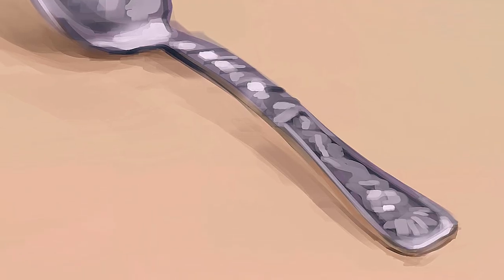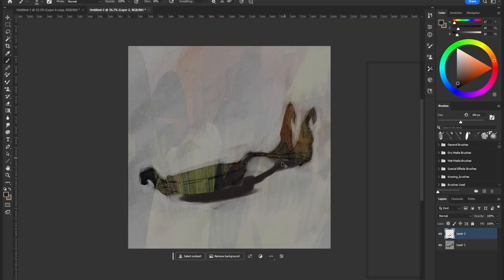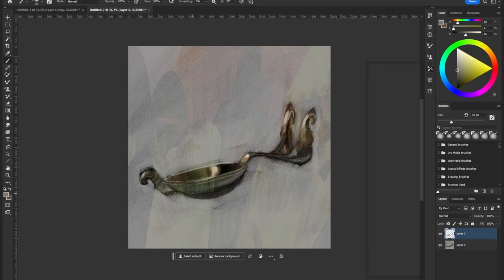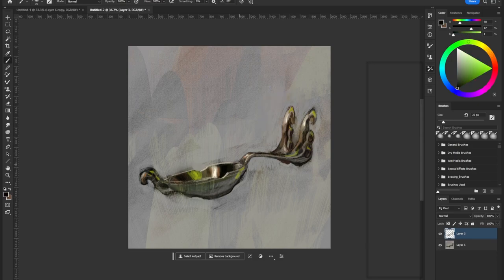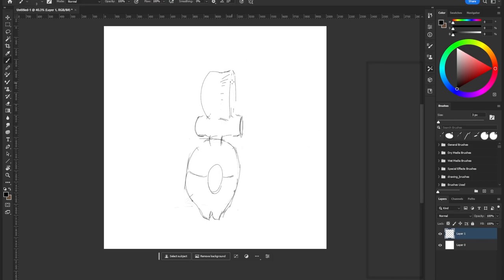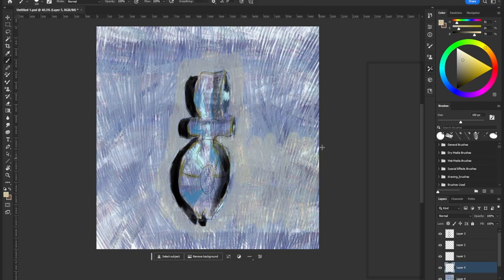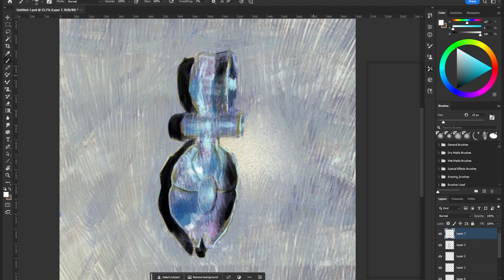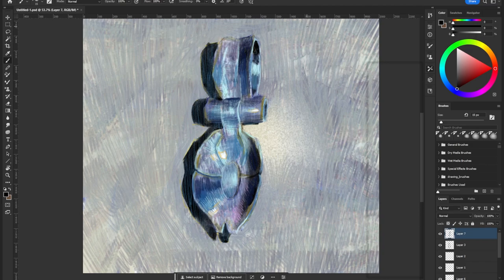The Power of Painting Boring Things.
We're at the mid-point of Spoon June. Take the opportunity to invent something new.